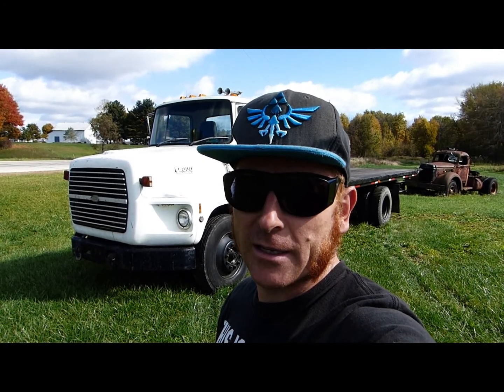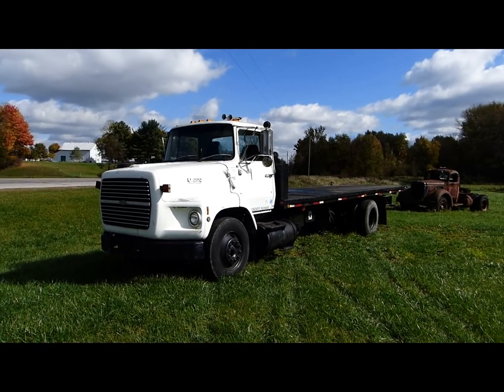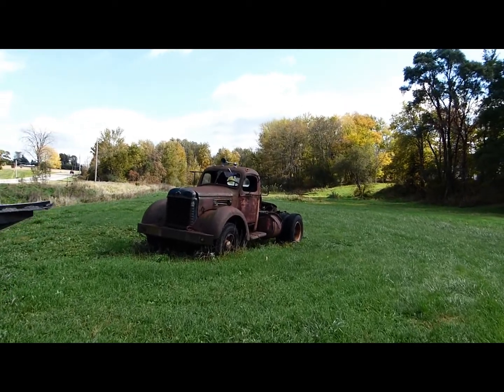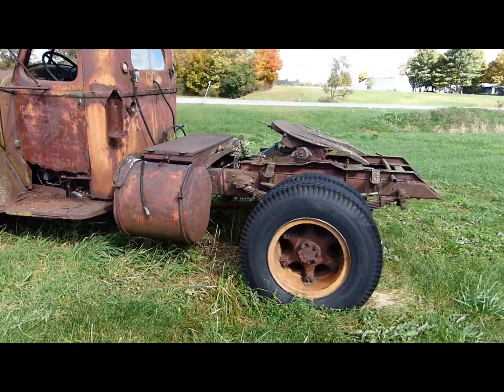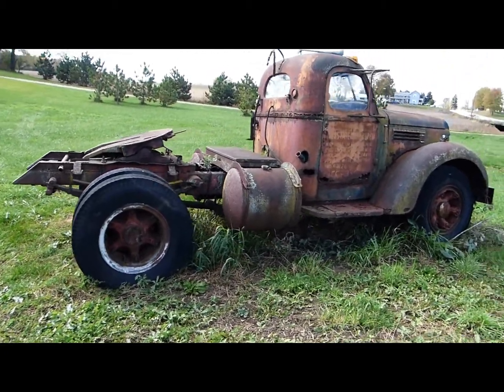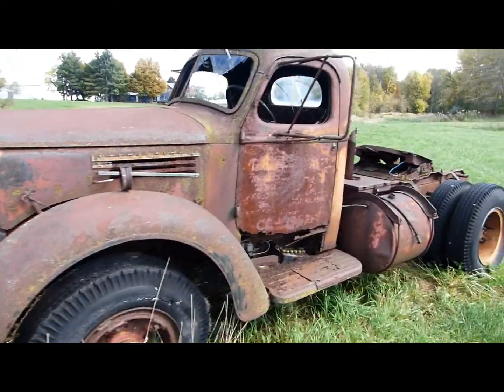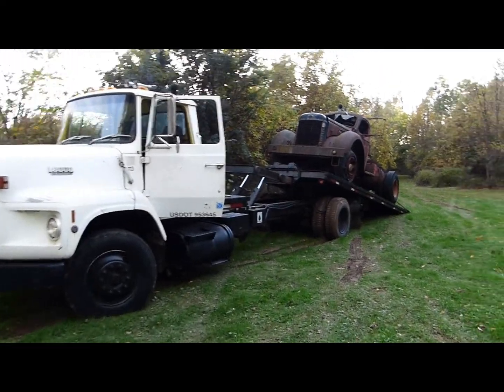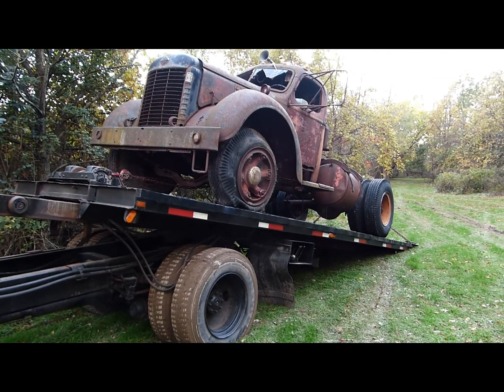1949 International KB12 for restoration / custom / ratrod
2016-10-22 : Loading a 1949 International KB12, upon a 1989 Ford L8000